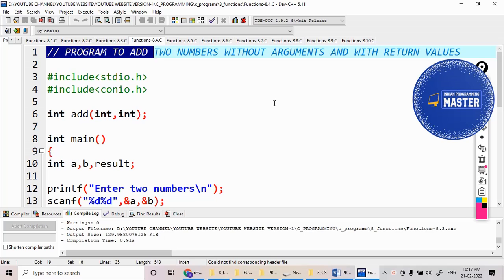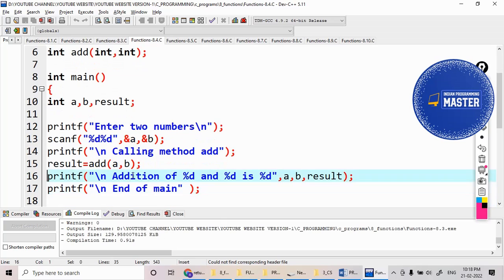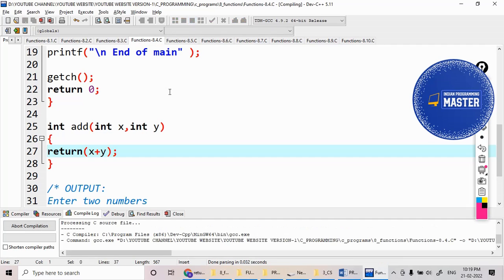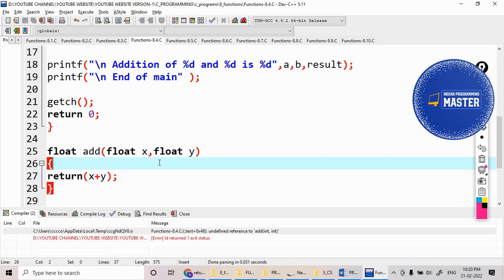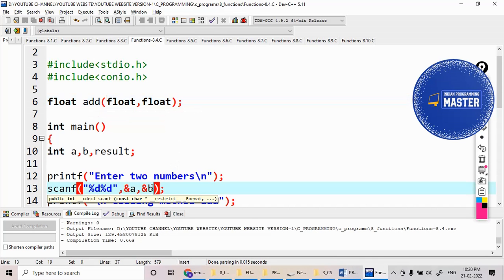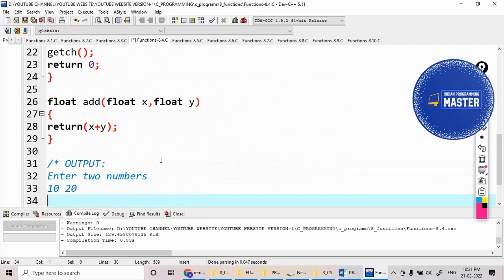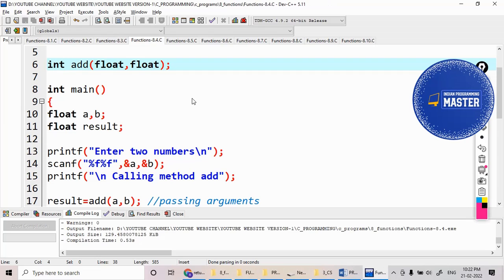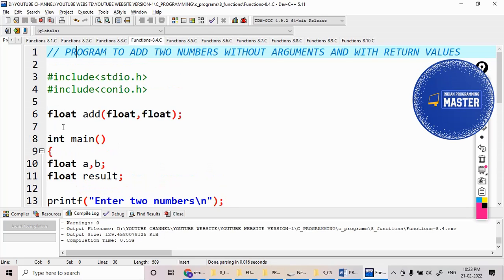Add given two numbers using functions with arguments and with return values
Add given two numbers using functions with arguments and with return values program in C